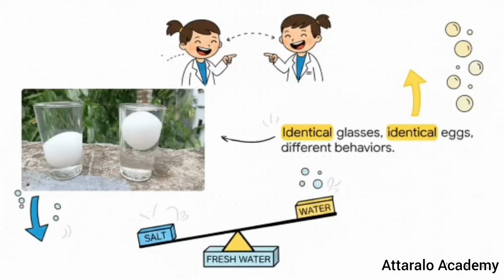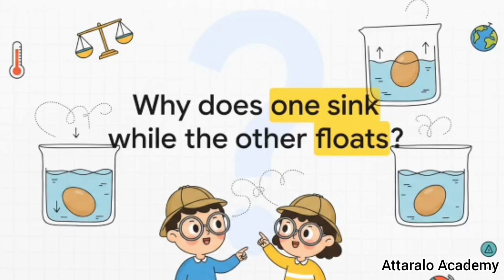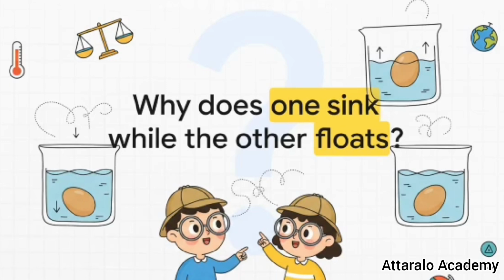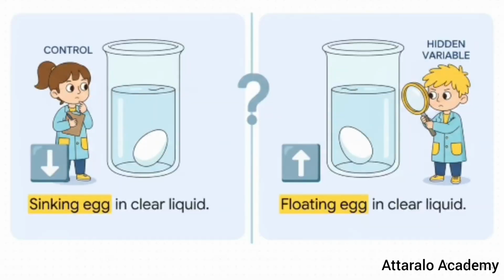Why do eggs float in salt water but sink in normal water?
In this amazing science experiment, we clearly explain the real reason behind this surprising reaction! Discover how water density, salt, and temperature affect whether an egg floats or sinks.
✨ In this video, you’ll learn:
🔹 Why salt water makes an egg float
🔹 Why hot water causes it to sink
🔹 The science of density explained simply
🔹 Easy home experiment anyone can try
Watch till the end to uncover this fascinating scientific mystery!